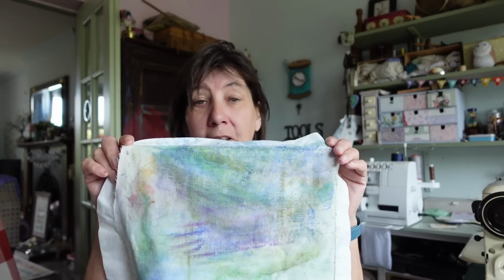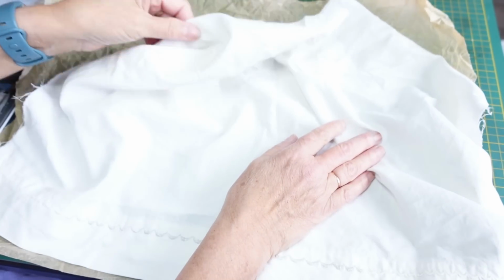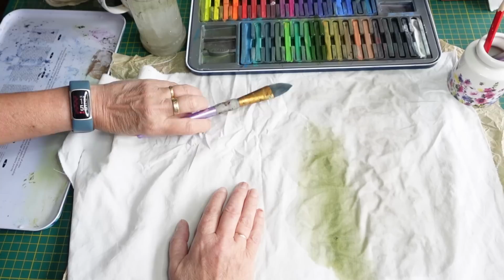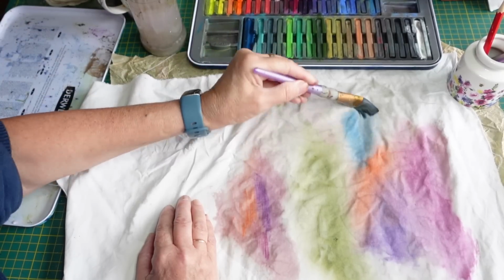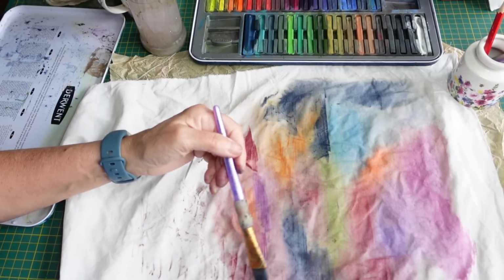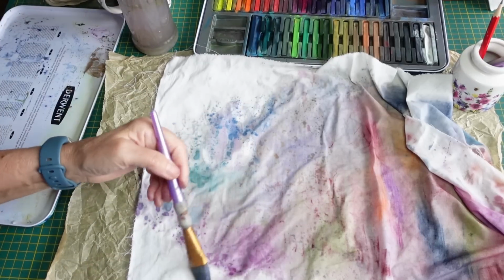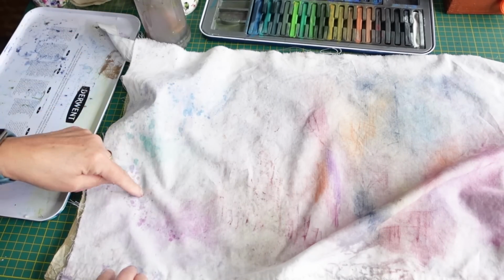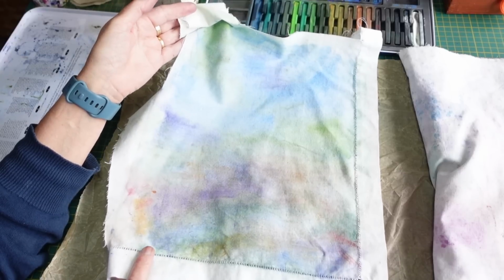Create your own unique fabric backgrounds to stitch and embroider on.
Creating your own unique fabric backgrounds to stitch on is a really fun and creative thing to do.  A well chosen background fabric can really enhance your piece of stitching or embroidery.  Sometimes what you would like is just not available at all...

 The good news is that you can paint your own custom fabric using either acrylic paints or Inktense blocks as I am using here.
Painting fabric is a very different technique than painting on paper.  In this video I'm showing you how I paint beautiful pieces of watercolour-like background fabric. Use the resultant pieces for sewing and stitching.

Lovely results are easy to achieve. just have a go and see what happens!

Timestamps
00:00 Intro
01:12 Set-up and Painting